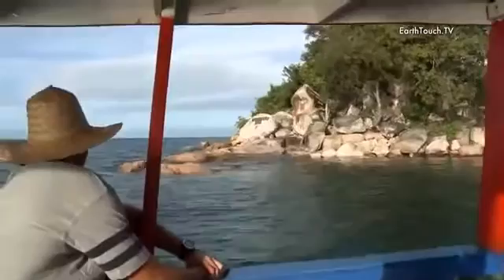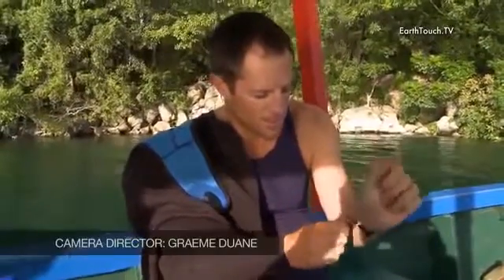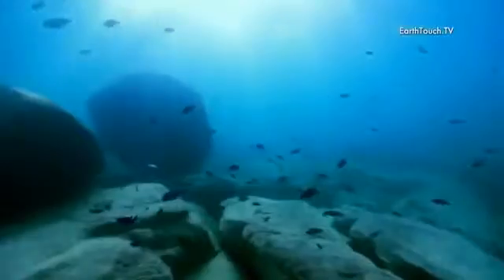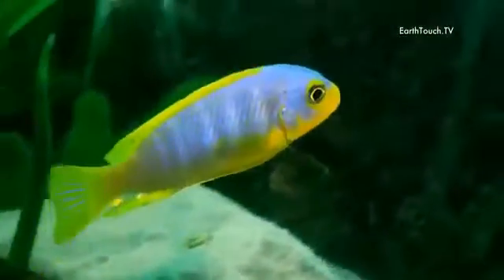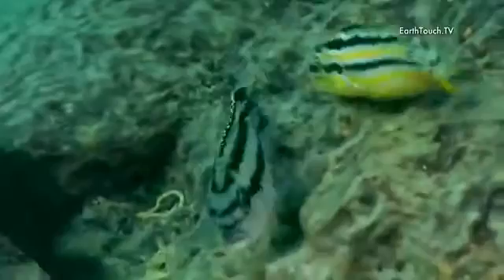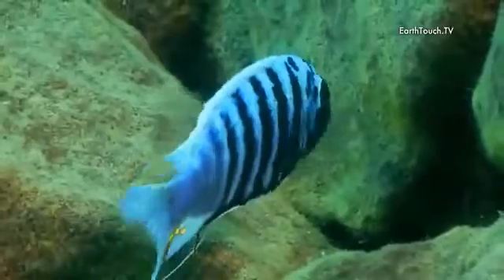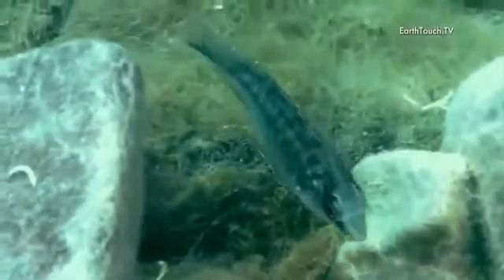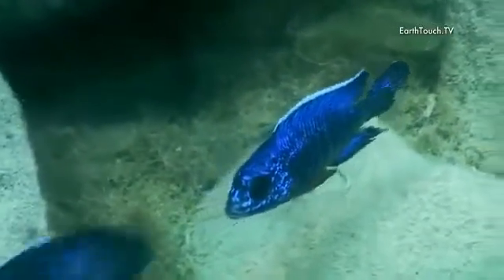Malawi gölü ciklet balıkları